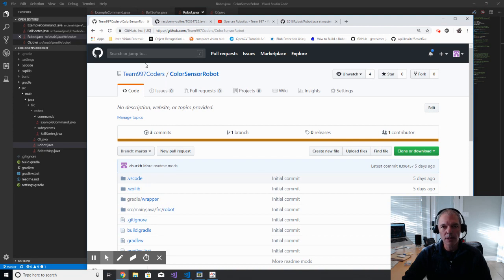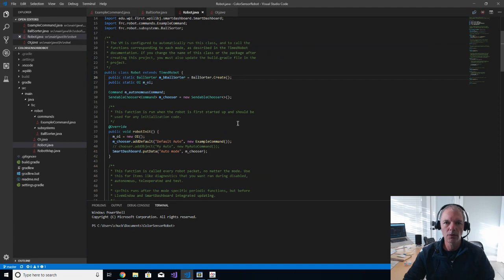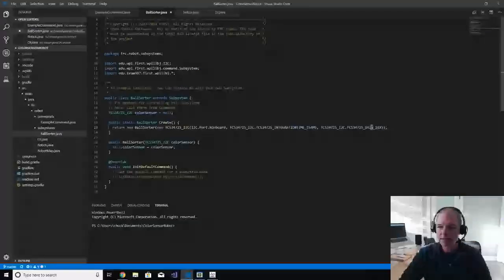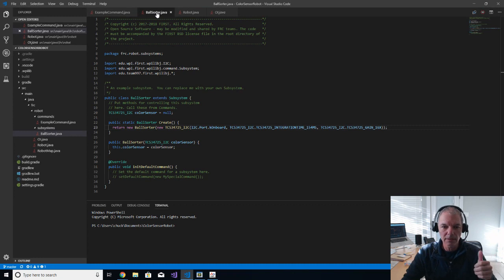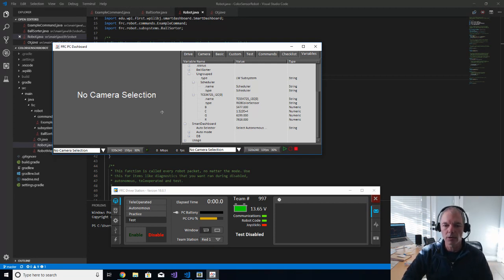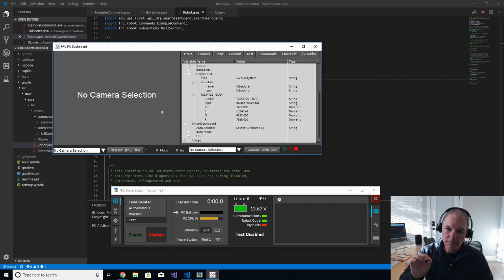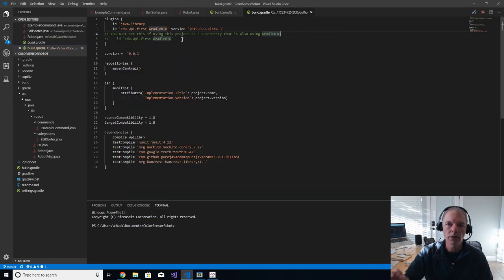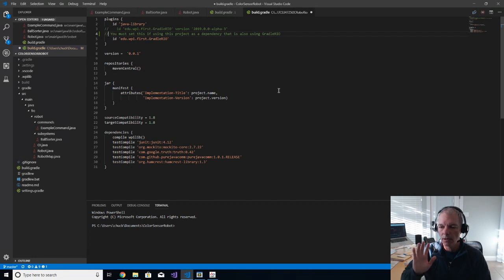WPILib/roboRio Device Driver: It Works! - Part 7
In this video series, we discuss how to build a device driver for the TSC34725 RGB color sensor. Using WPILib, Java, I2C, and the roboRio, this device driver will enable us to plug the sensor into the roboRio's I2C port and read the color values off of the smart dashboard without any other external dependencies and with just a line or two of code.

During the series, you will learn about an interesting technique to integration test external hardware without a roboRio.  Using a "bus pirate", you can directly connect sensors and controllers to your workstation and directly interact with them using JUnit.

In this video, I hook the TCS34725 color sensor up to the roboRio, write a simple robot program, fire up the driver station, and show it working - first time, no bugs!

Note: I do not work for WPI nor FIRST. This is my own work for the benefit of the community.

Author: Chuck Benedict, Mentor, Team 997